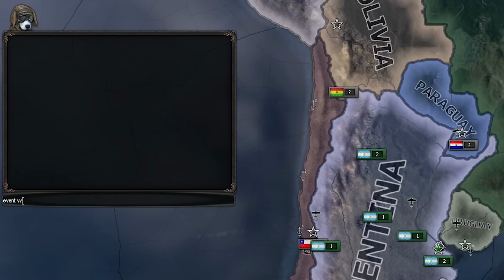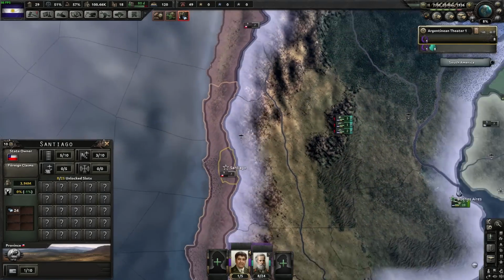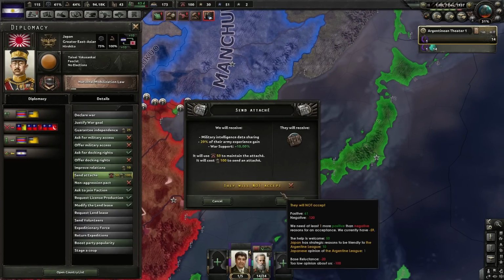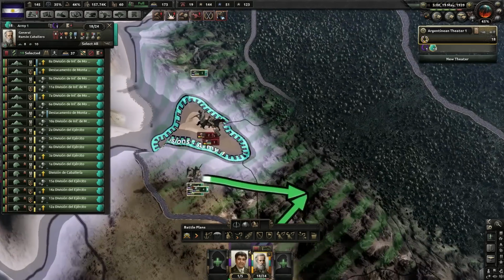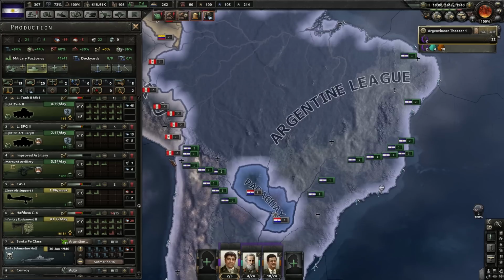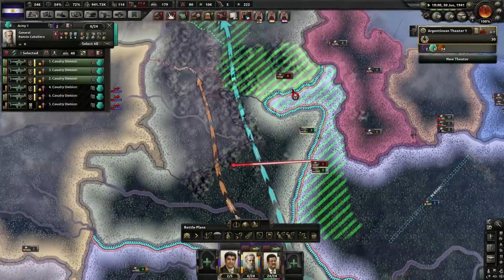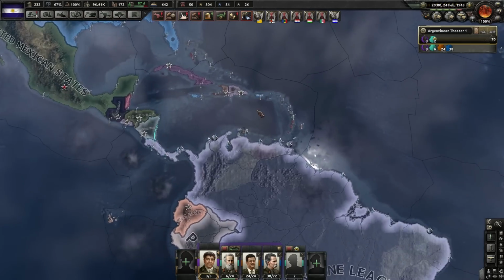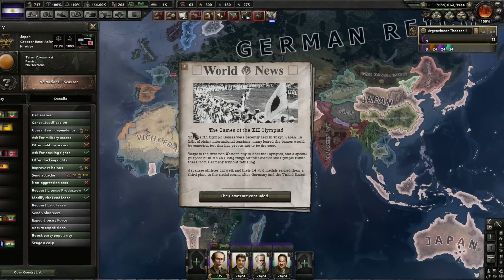How To Get Senior Hilter! AND Eat America - USA VS ARGENTINA! AGAIN?!?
Sub to memes channel: @feedbackmemes SHHHHH this description is secret! YOU SAW NOTHING! Now post a comment saying "I NOW know the secret!"

HOW TO BECOME AN OP MINOR POWER IN HEARTS OF IRON 4

YOU asked for BROKEN! THIS is to go even further beyond! - Achievcheese

UNIFY RED CHINA IN 1936!! - Achievcheese